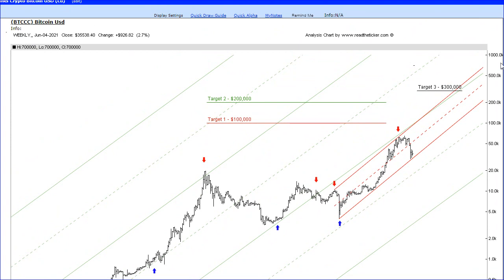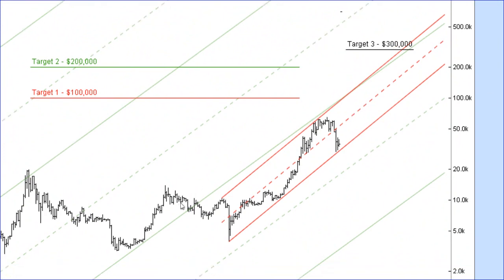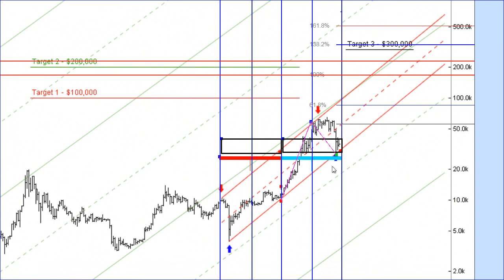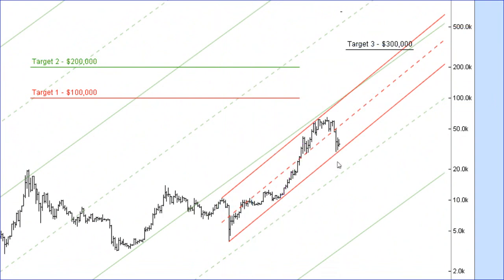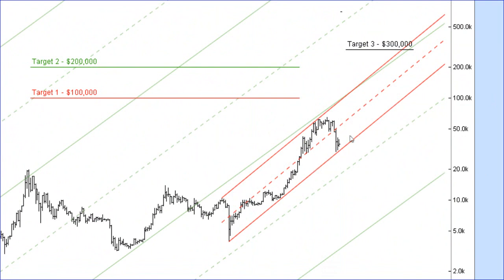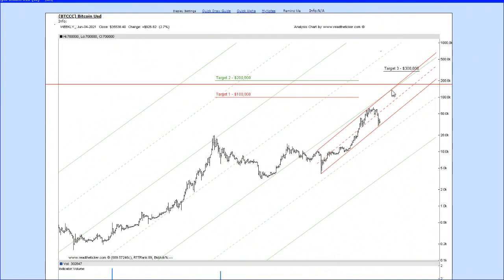Bitcoin to $200,000 in 2021, here is how!